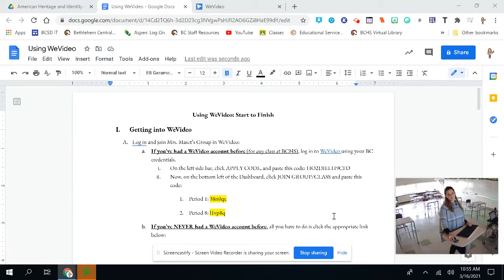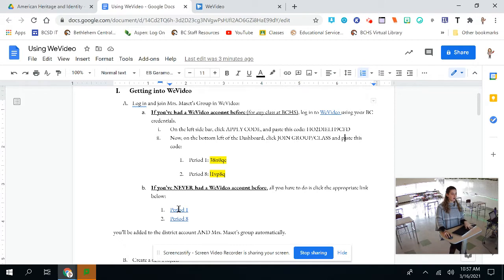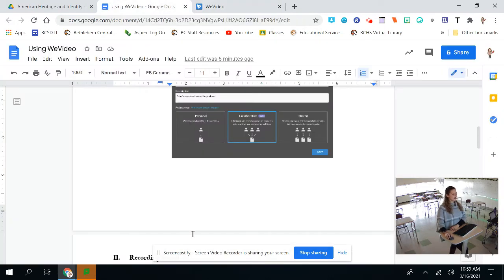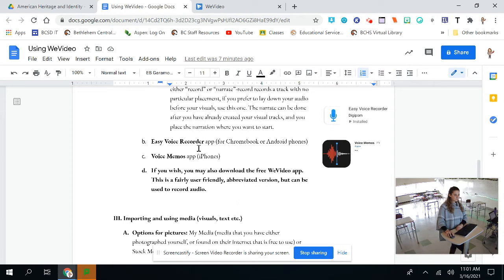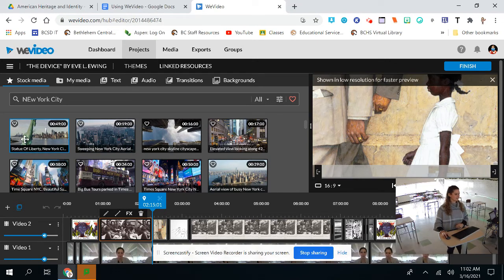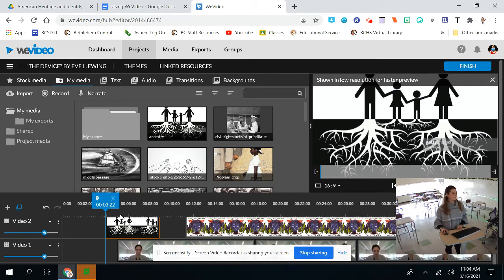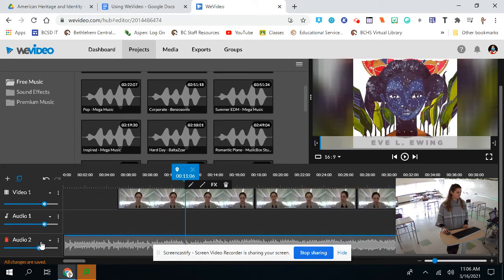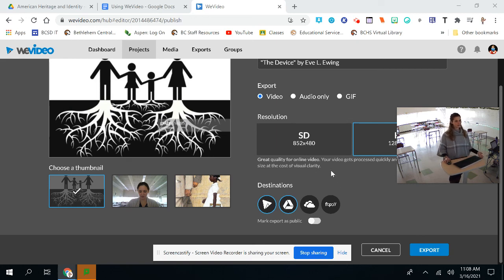Using WeVideo from Start to Finish